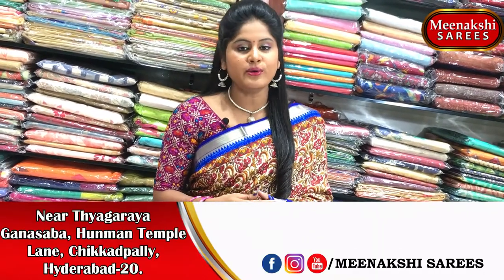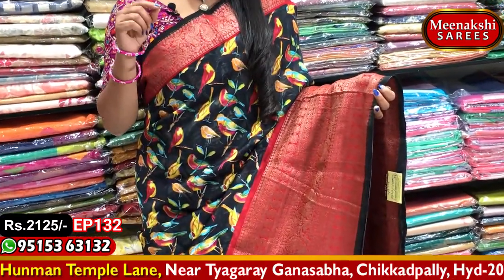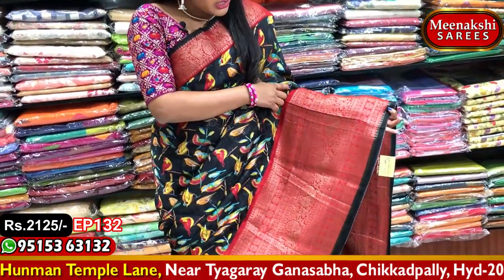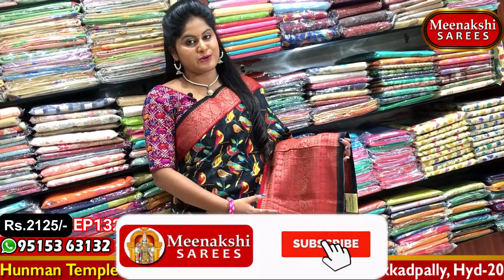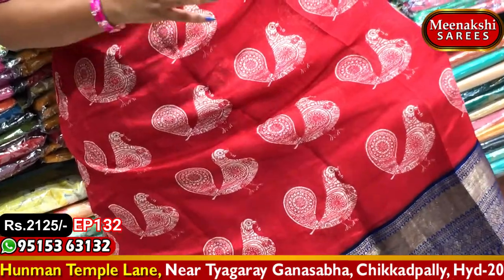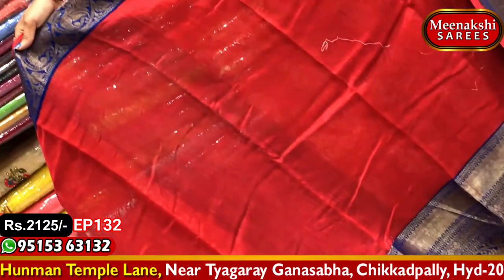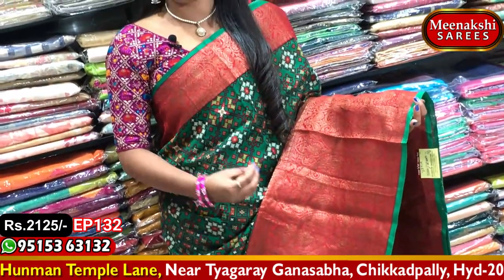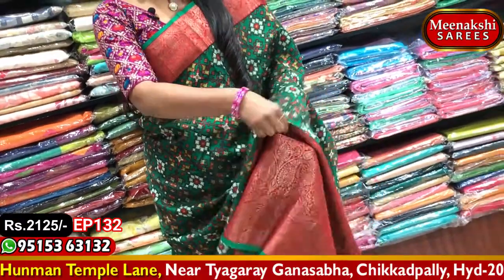Lenin Fabric with Kaanjevaram Border Sarees | Rs2125 only EP132 I#Vlog MEENAKSHI SAREES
Lenin Fabric with Kaanjevaram Border Sarees | Party Wear Collections  EP132 I#Vlog MEENAKSHI SAREES

Saree Wholesalers,
Saree Retailers,
Saree Pattu,
Gadwal Saree Wholesalers,
Saree Kanchi,
Saree Pochampali,
handloom sarees
handloom weaving
handloom work
silk saree
Saree Wholesalers,
Saree Retailers,
Saree Pattu,
Gadwal Saree Wholesalers,
Saree Kanchi,
Saree Pochampali,